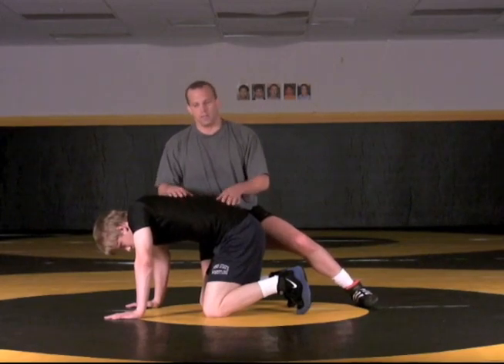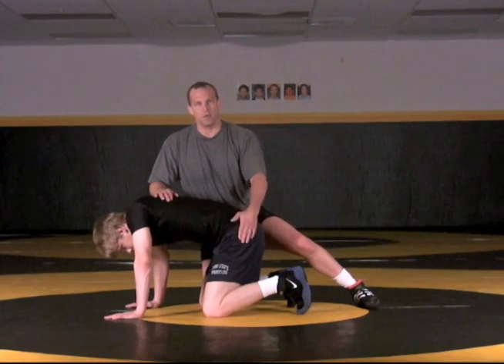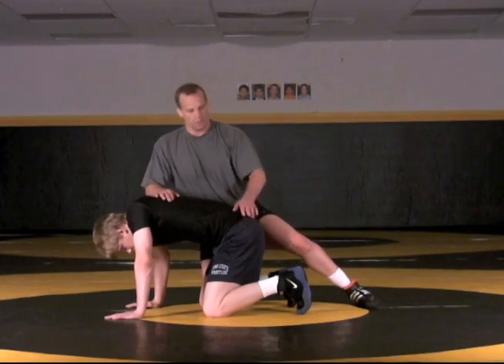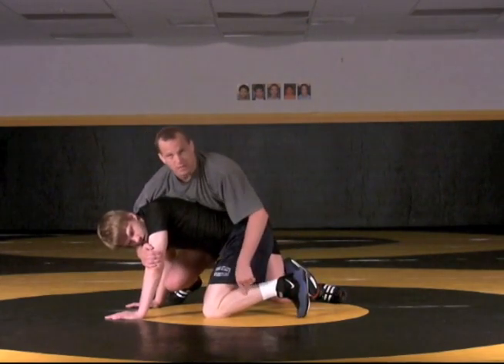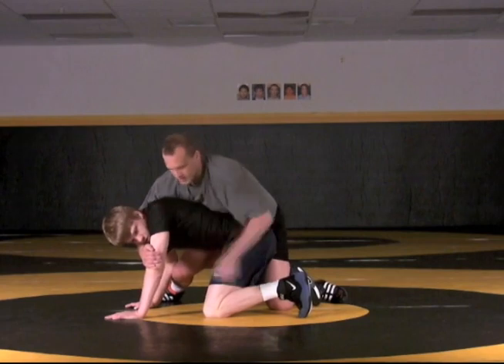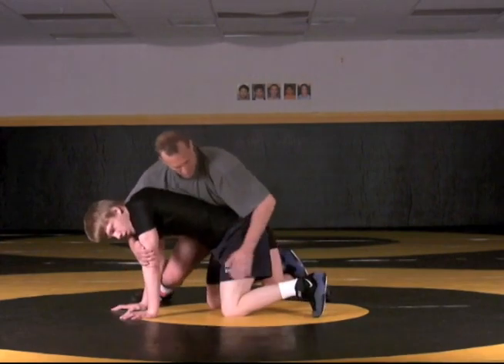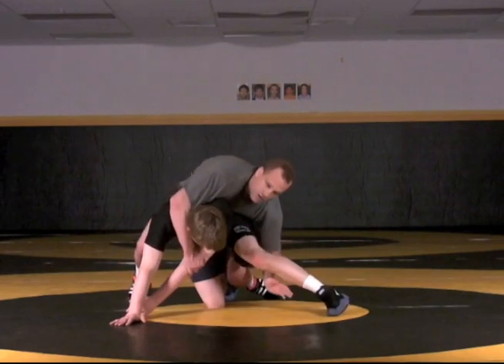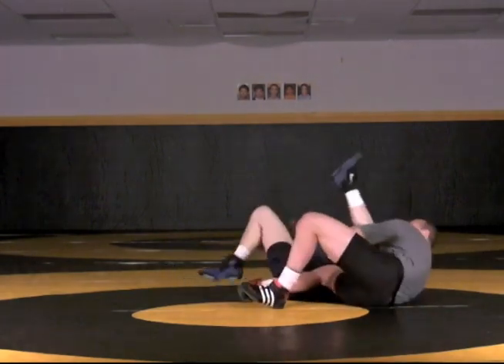Forcing Your Opponents Knee Up for Roll Through Cradle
Mike Rogers teaches his Forcing Your Opponents Knee Up for Roll Through Cradle

Videos on the KOLAT YouTube Channel are not organized intentionally.  By joining KOLAT.COM for FREE you will get access to all videos organized in a progressive manner to learn wrestling!

KOLAT.COM youtube channel is a preview of less than 1% of the videos offered at KOLAT.COM. The KOLAT.COM Video Library that Cary Kolat has created includes Cary's Signature curriculum that every coach and beginning wrestler can use to advance themselves in the sport. Cary also has advanced techniques, strength training and nutrition for the experienced wrestlers all the way up to World Class Level. Cary is a 4x State Champion, a 2x NCAA Champion, a 2x World Medalist and Olympian. Cary was inducted into the National Wrestling Hall of Fame in 2017!